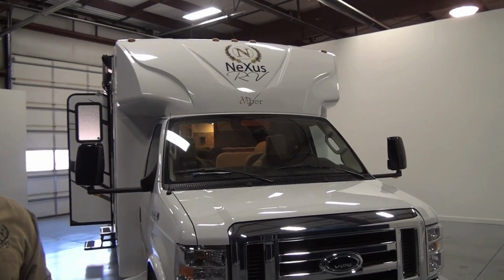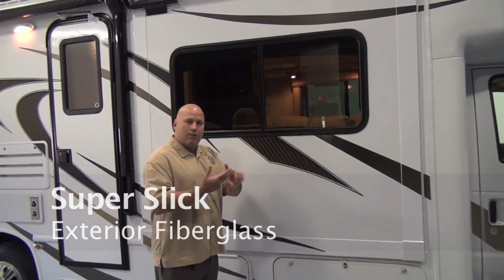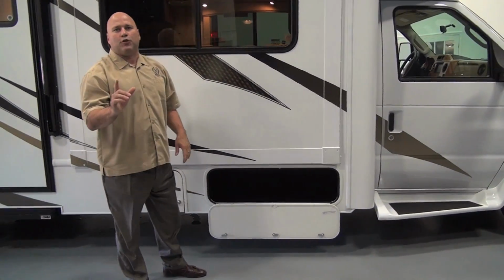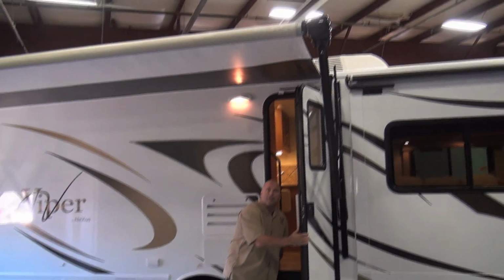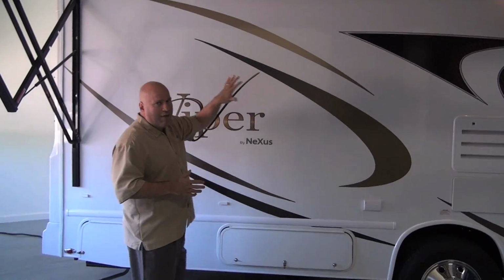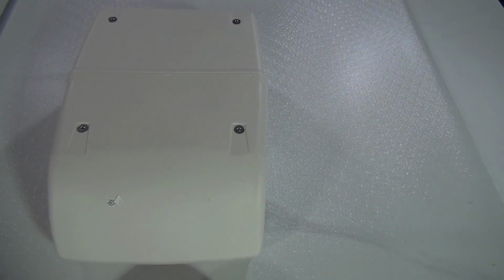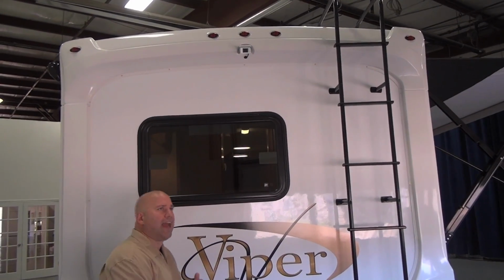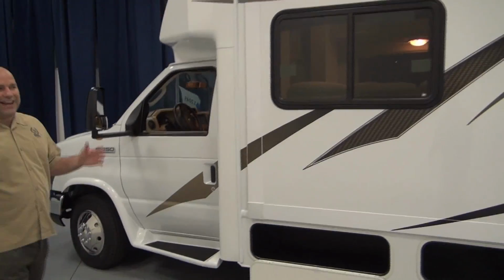NeXus RV Viper 29V Exterior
NeXus RV Viper 29V Exterior Tour